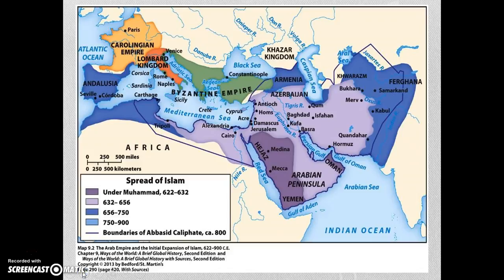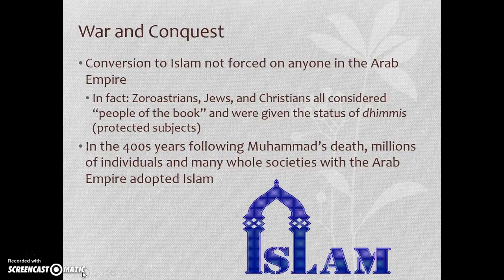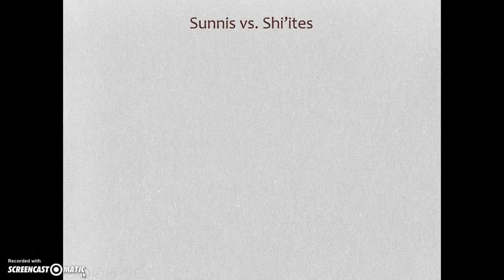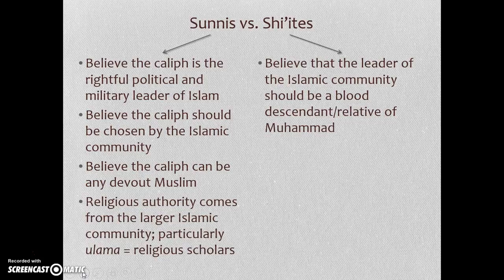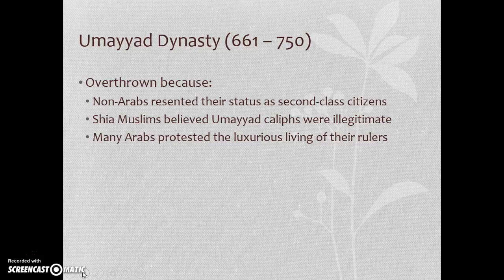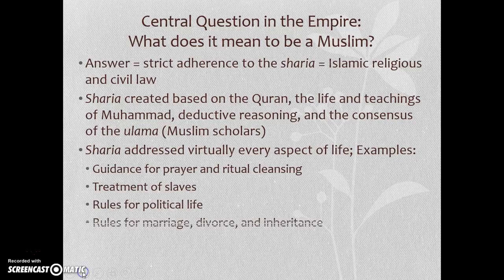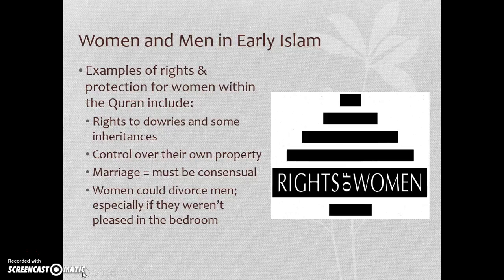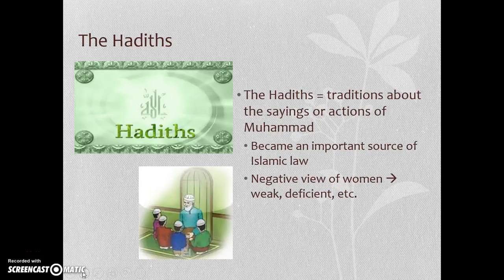GW APWH Ch. 9 Part 2